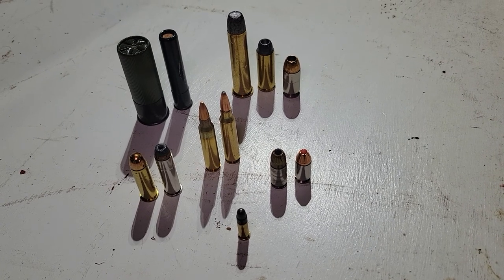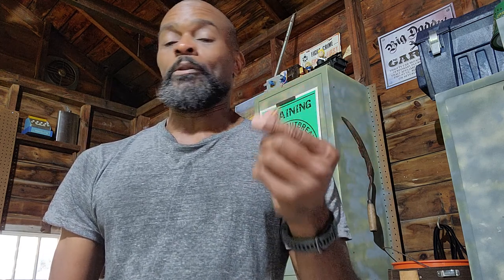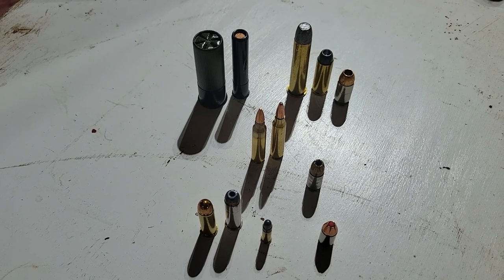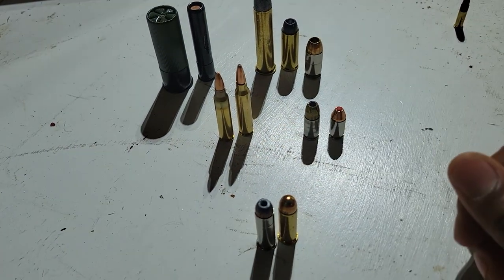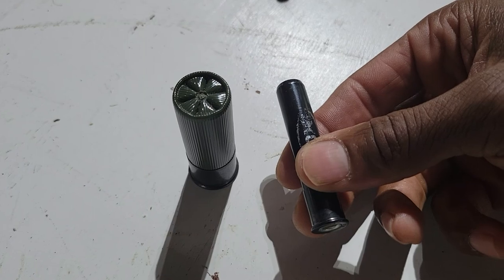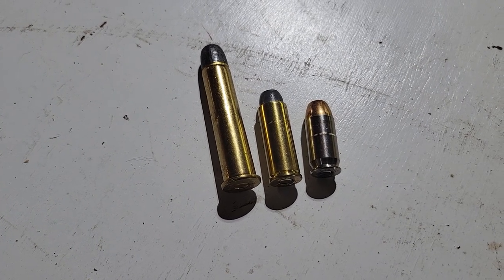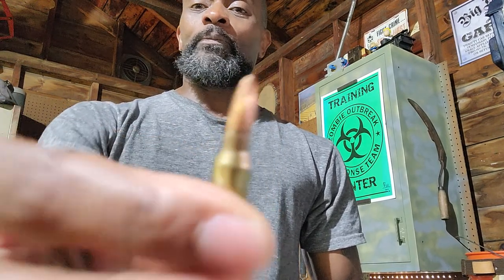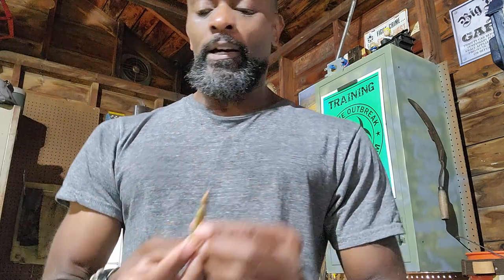BASIC AMMUNITION IDENTIFICATION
Understanding the basics of ammunition identification. Learning what ammunition can be used by what type of firearm.  Knowing not all firearms can fire every type of ammo, even if it fits.